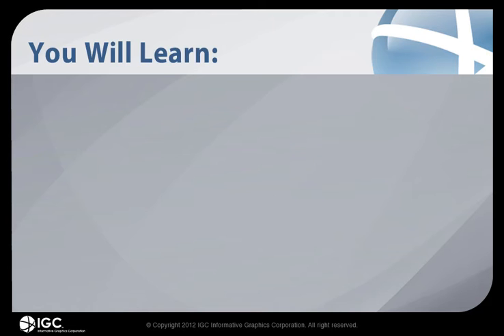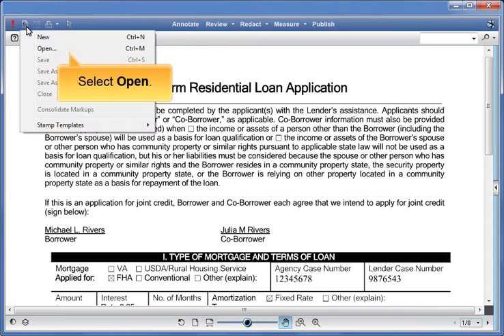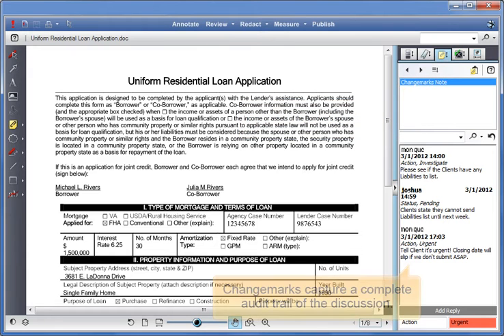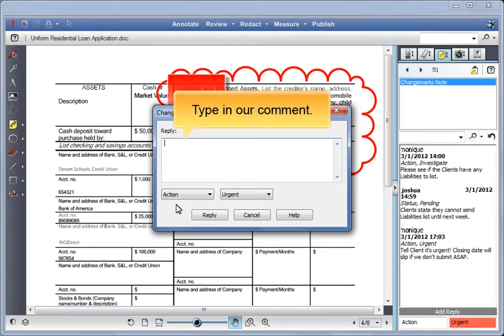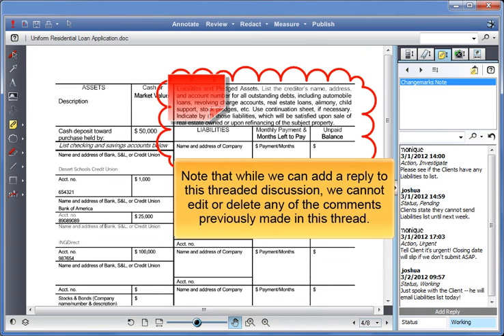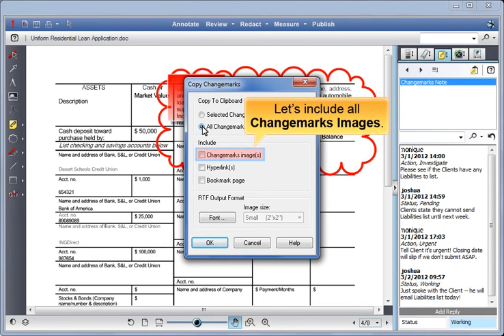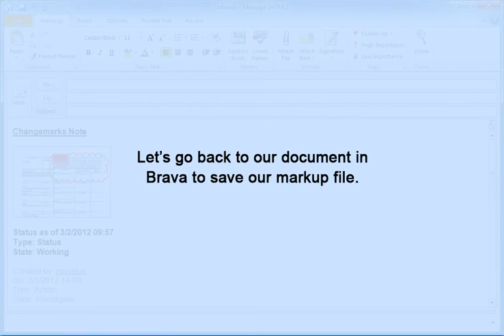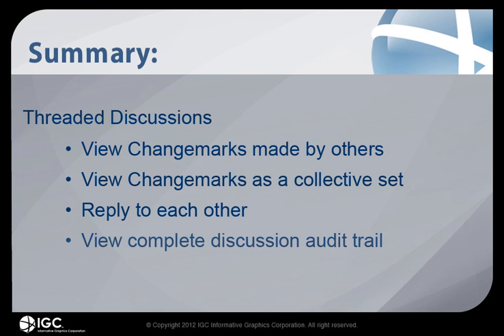Threaded Discussions in Brava! for OpenText Content Server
Learn how to collaborate with Changemarks threaded discussions using Brava for OpenText Content Server.